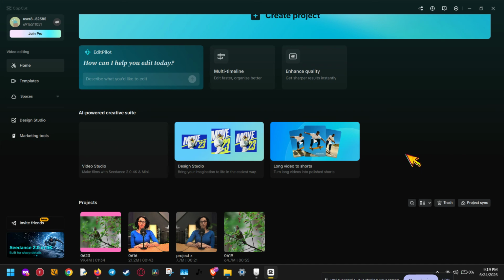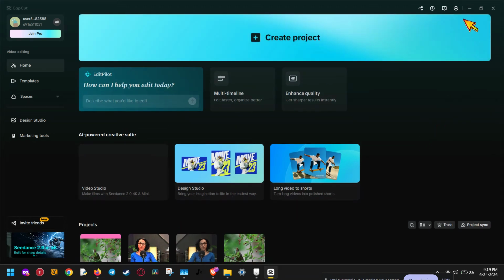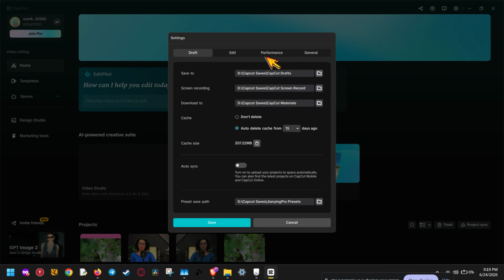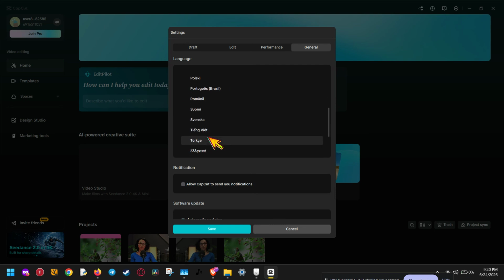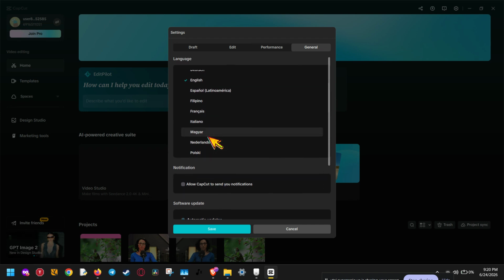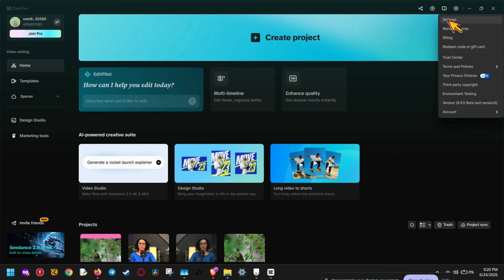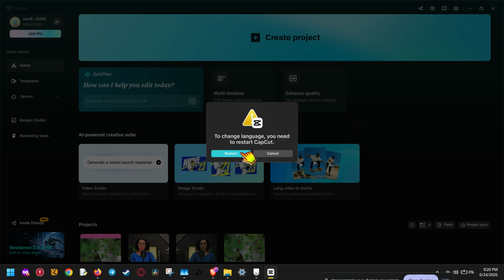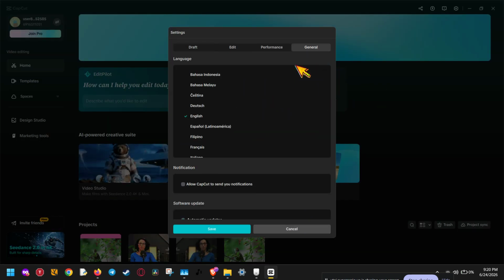How To Change Language In CapCut On PC (Easy Guide)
Learn how to change the language in CapCut on PC with this quick step-by-step tutorial. Easily switch the CapCut Desktop interface to your preferred language and restart the app to apply the changes.

🕚Timestamps:
0:00 Intro
0:21 Open CapCut Desktop And Go To Settings
0:52 Find The Language Tab
1:18 Select Your Preferred Language
1:40 Save Changes And Restart CapCut
1:45 Confirm The New Language
1:52 Outro

✍️What You'll Learn In This Video:
• How To Open CapCut Desktop Settings
• How To Find The Language Or General Tab In CapCut
• How To Select Your Preferred Interface Language
• How To Save And Restart CapCut Properly
• How To Apply Language Changes On CapCut PC

💡Pro Tips:
• Restart CapCut after changing the language so the update applies correctly.
• If you do not see a Language tab, check the General tab in your version.
• Make sure you save the setting before closing the menu.
• If the interface does not update, fully close and reopen CapCut.